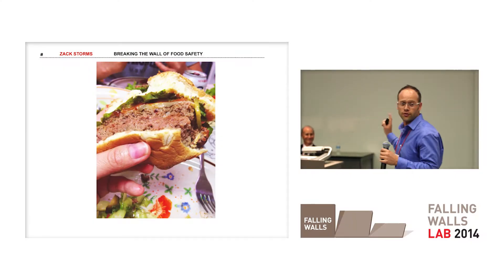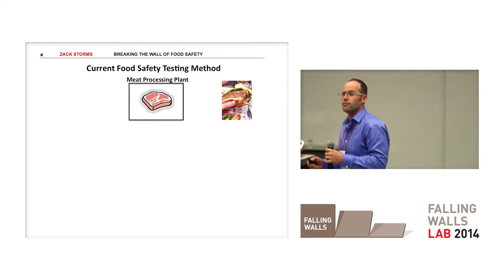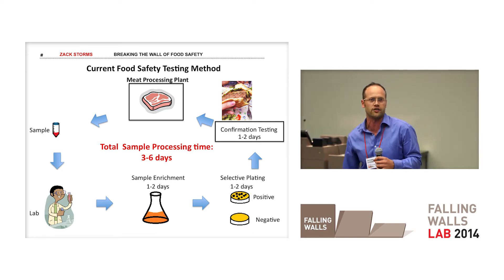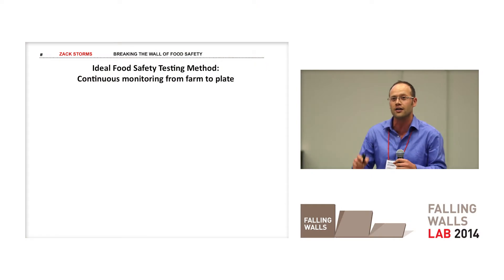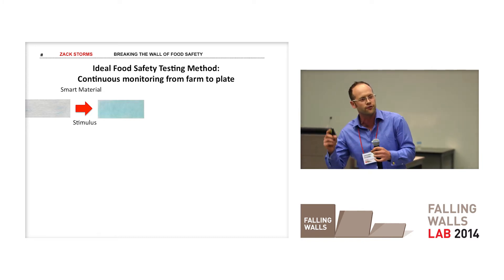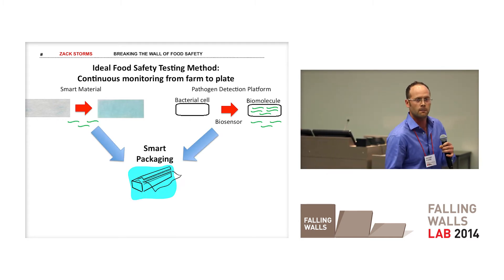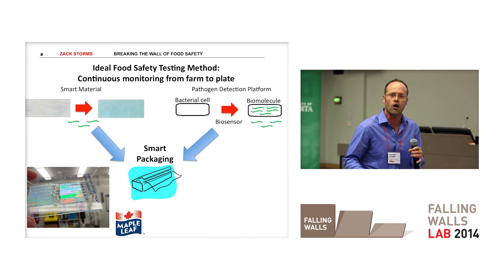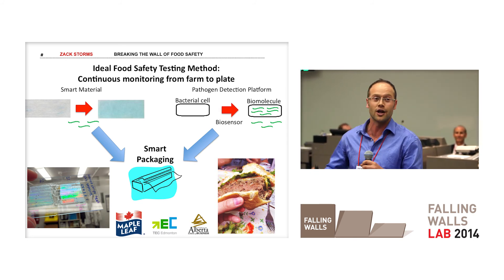FWLAB UAlberta '14: Breaking the Wall of Food Safety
The U.S. Centres for Disease Control reports that 48 million people get sick,128,000 are hospitalized and 3,000 die annually from food borne illness. In Canada in 2014, there were over 100 food recalls due to contaminated food. UAlberta chemical and material engineering post-doctoral fellow Zack Storms and his research team have developed a simple, inexpensive biosensor pathogen detection system that can be built into food packaging materials. The technology can detect pathogens in just hours, while the food is still in processing facilities.